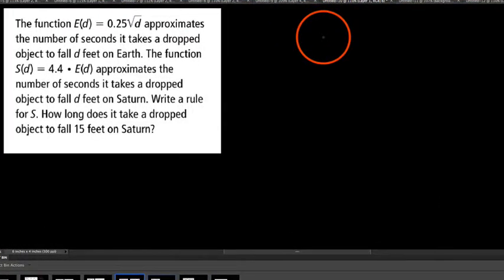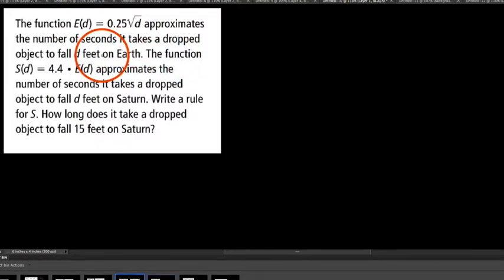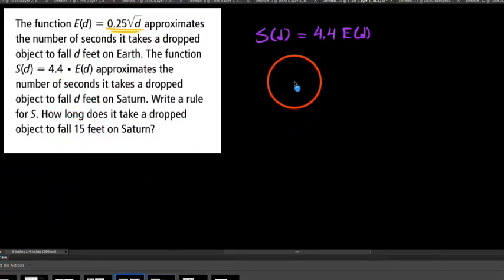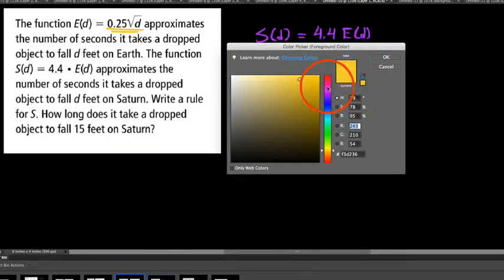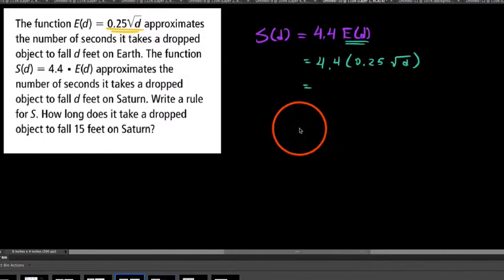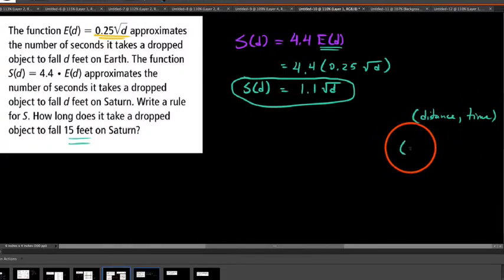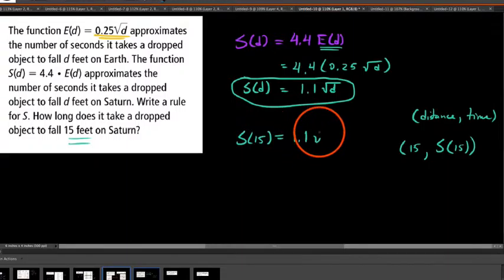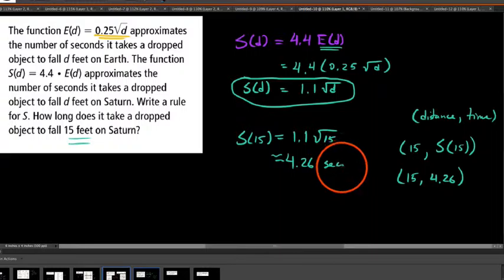HA2 , 5.3.3 , Modeling with radical functions